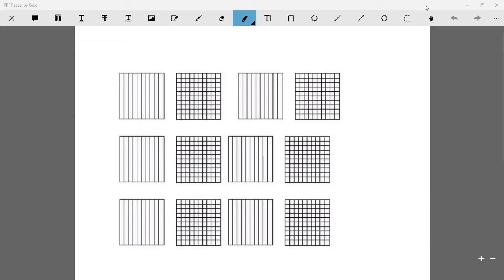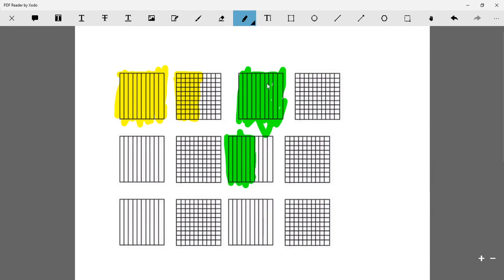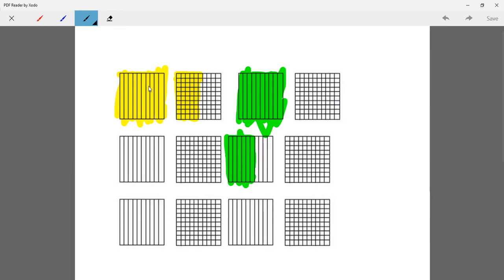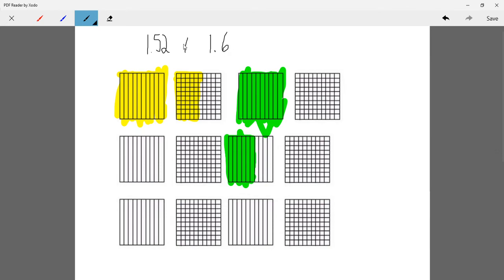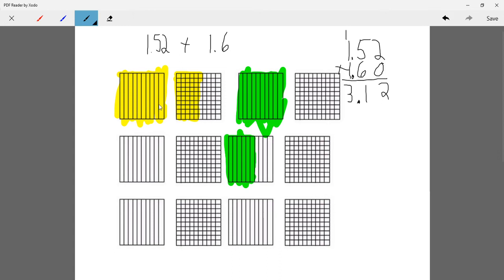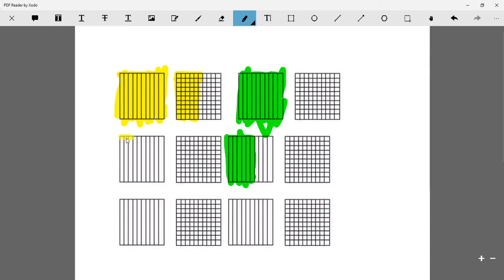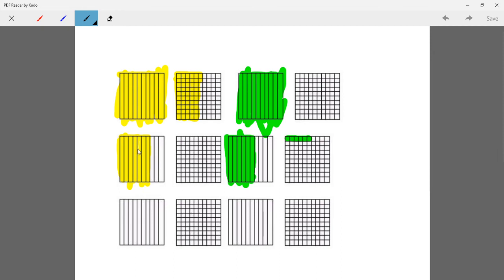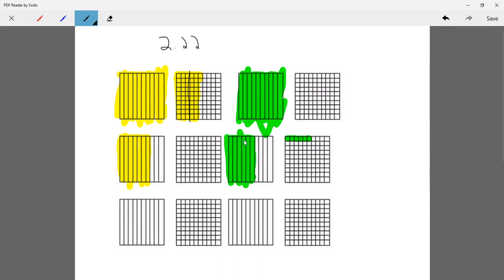5th Grade Math: Decimal Grid Problems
In this video I go over potential problems that could show up on a test using decimal grids.